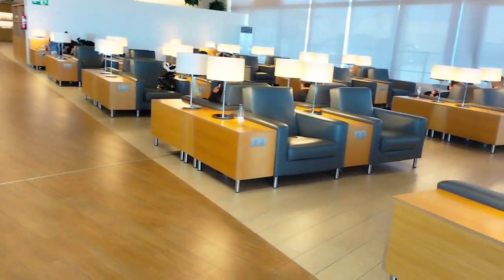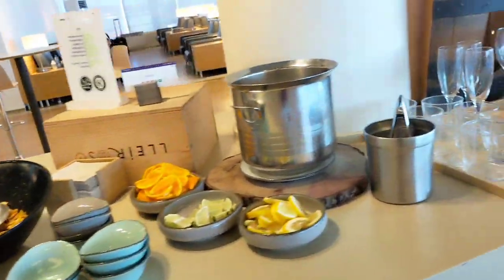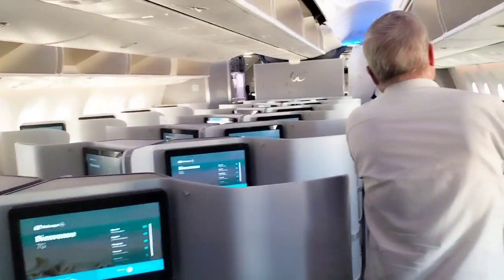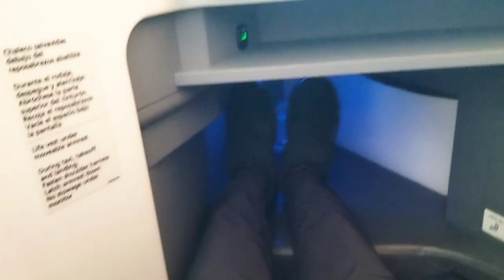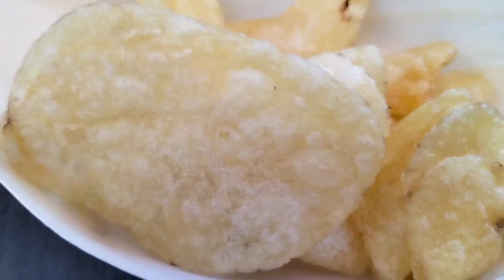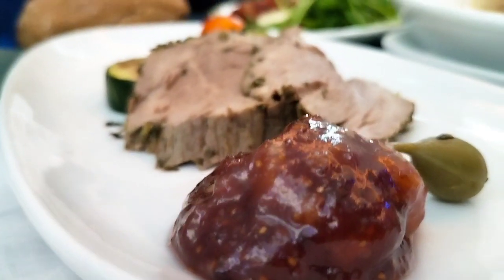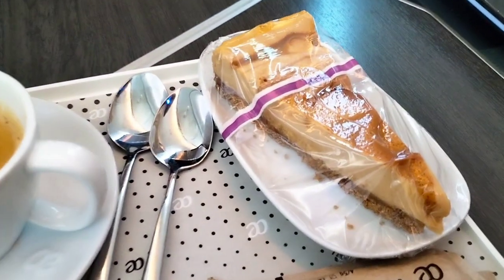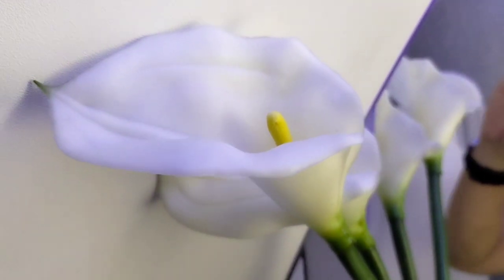Review: Air Europa Dreamliner 787-9 BUSINESS CLASS Madrid to Miami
Air Europa Líneas Aéreas, S.A.U., branded as Air Europa is the third-largest Spanish airline after Iberia and Vueling. The airline is headquartered in Llucmajor, Mallorca, Spain,and has its main hub at Adolfo Suárez Madrid–Barajas Airport with focus city operations at Palma de Mallorca Airport and Tenerife North Airport. Air Europa flies to over 44 destinations in Spain, Europe, South America, North America, the Caribbean, Morocco, and Tunisia. Since September 2007, Air Europa has been a member of the Skyteam alliance.
Information from Wikipedia

GEAR USED IN THIS VEDIO (Amazon link)

Phone holder